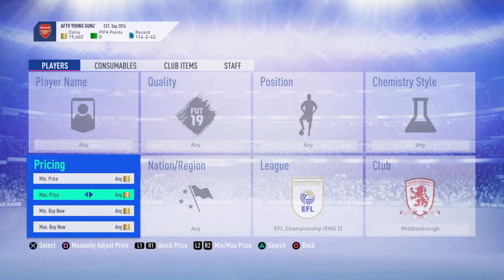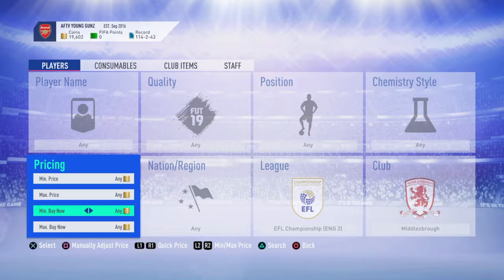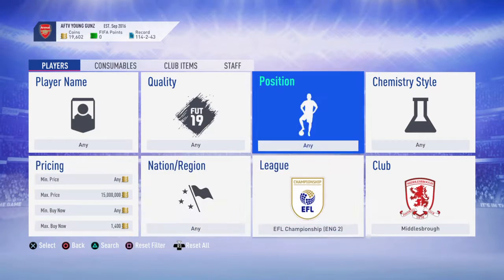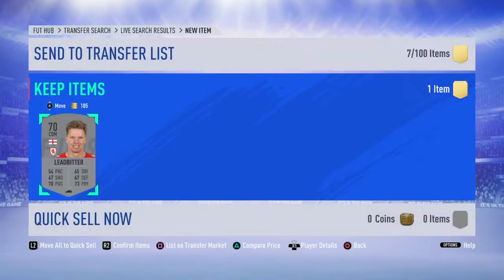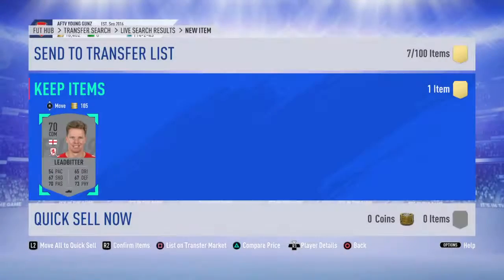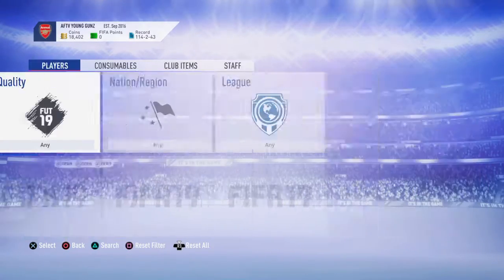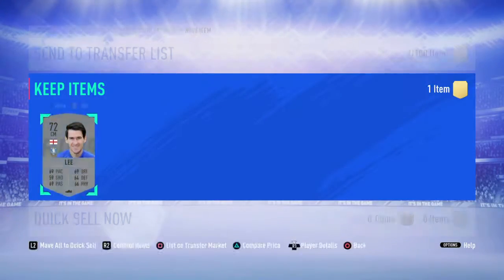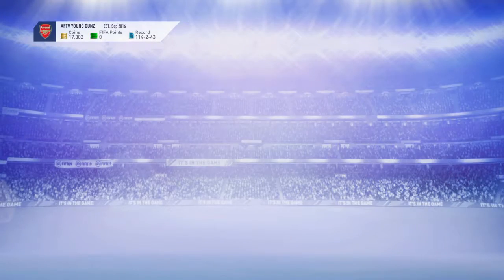EFL CHAMPIONSHIP SNIPPING FILTER 30|10|2018